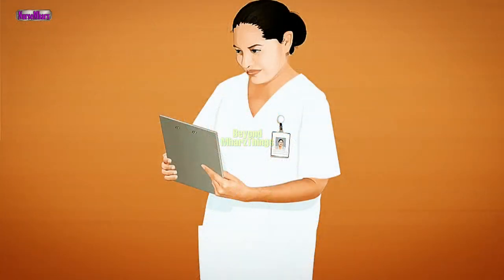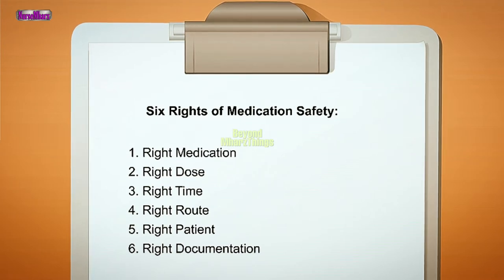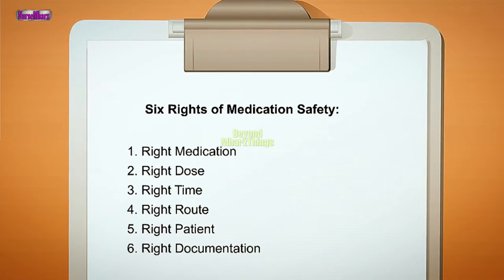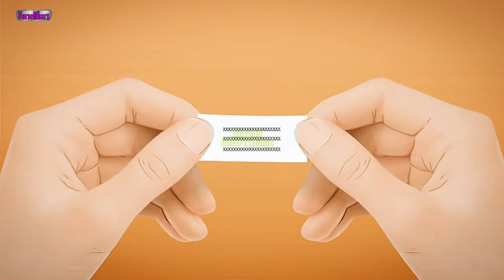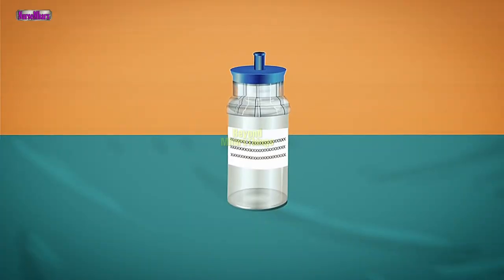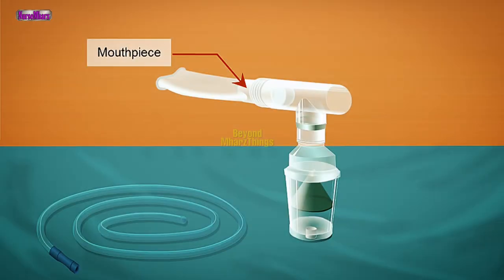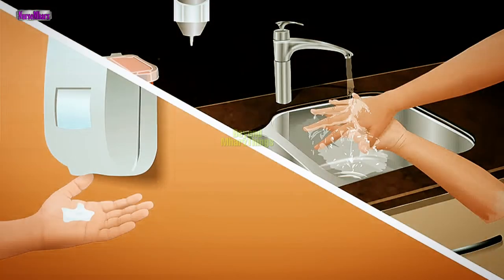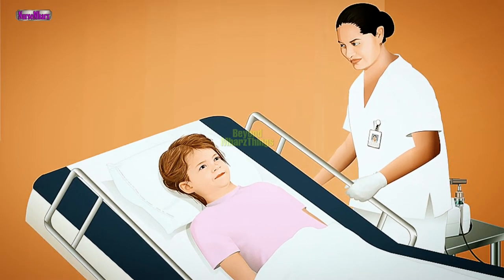Medication Administration Nebulized for Pediatric Patients (Ambulatory)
Hey there! This lesson is part of a free online  Nursing Skills.

💡❗ Skills Medication Administration Nebulized for Pediatric Patients (Ambulatory) 💉🩺

Big Thanks to  my intro video animation and credit to:

Video Animation:  (not my own) and CTTO by MOSBY updated 2022